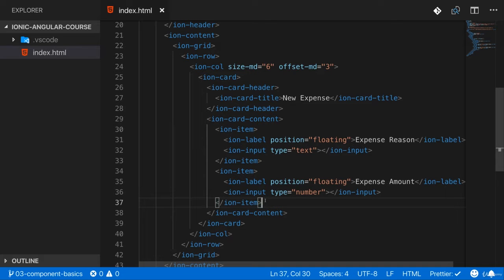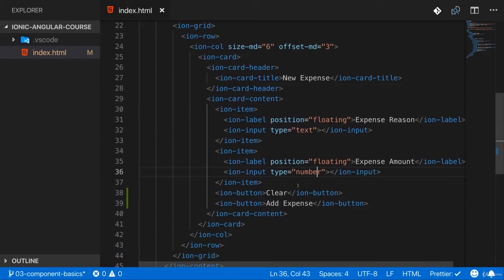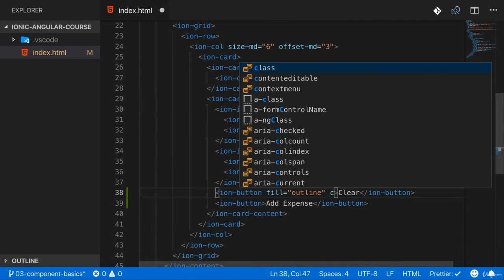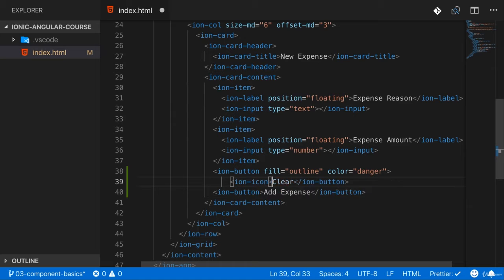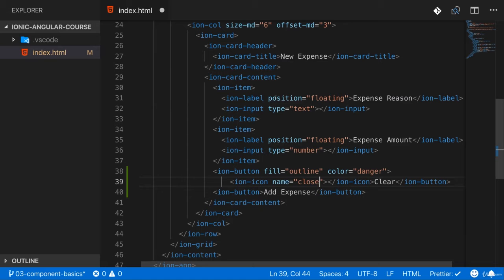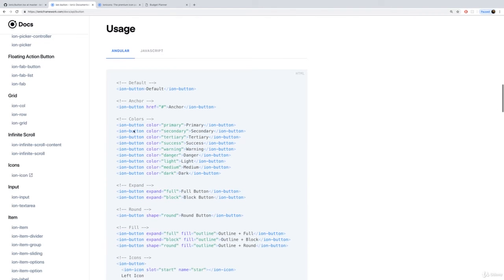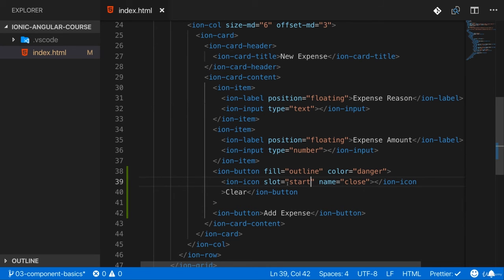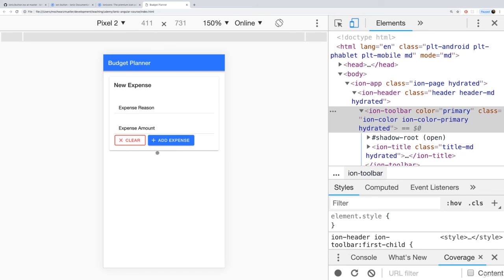10 Adding Icons & Using Slots